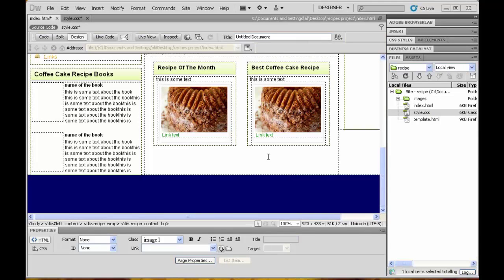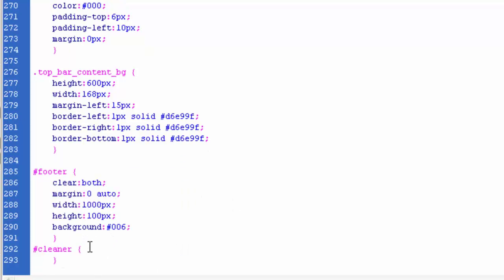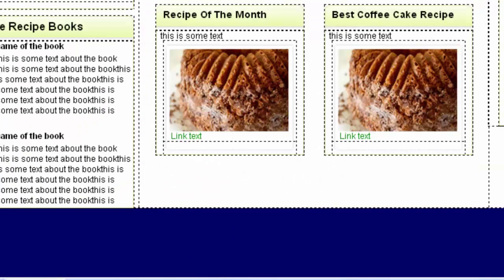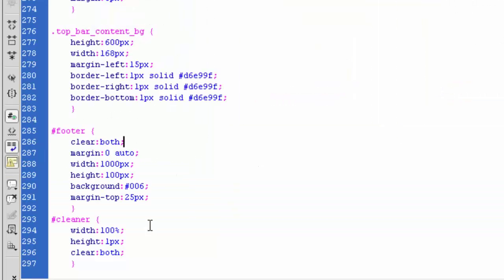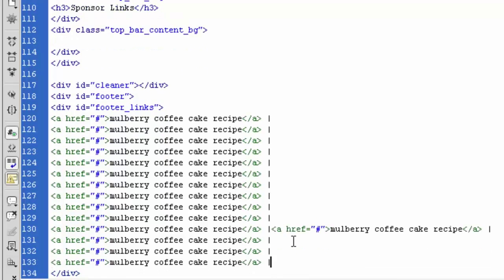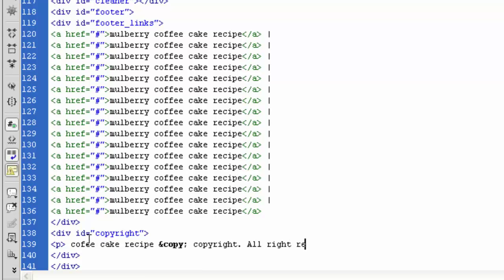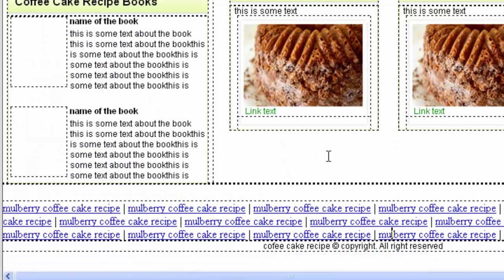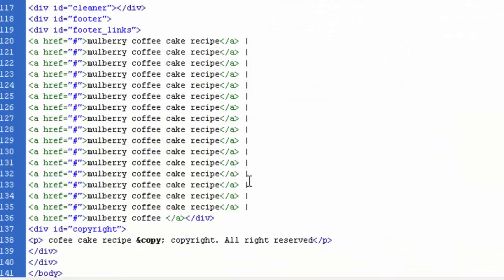Lesson 23 - Beginners SEO Tutorial Course - Footer: SEO Tutorial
Hey guys, This is Montaha.
Welcome to our SEO Tutorial Channel. The 1stoptutorials.com is here with us in SEO tutorial Lesson-22. He used many Ideas on his channel to keep his content ideas fresh. Here are a few important information for SEO in 2015.
If you want to go over to his channel and check out what he is doing there. He really deeply loves and cares.

Our others videos are also given below